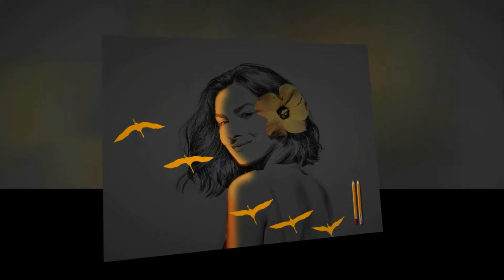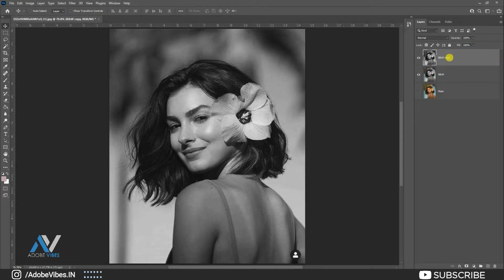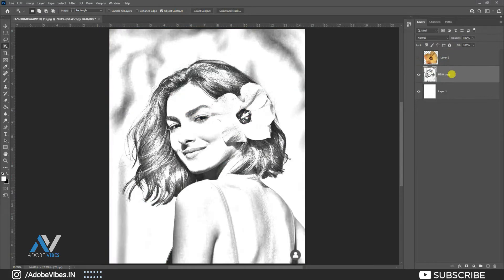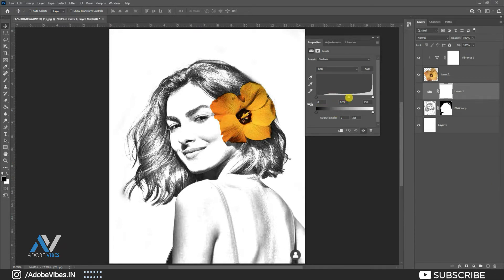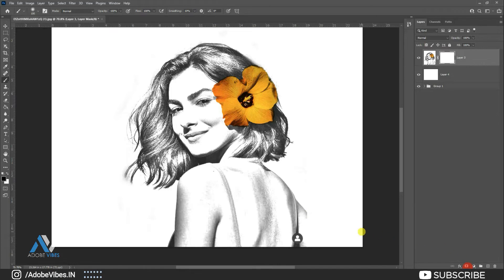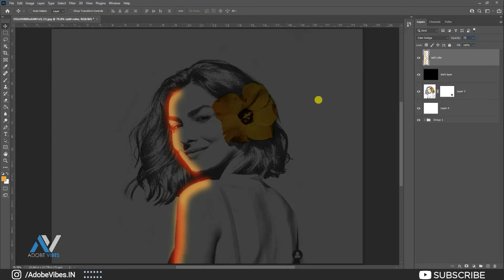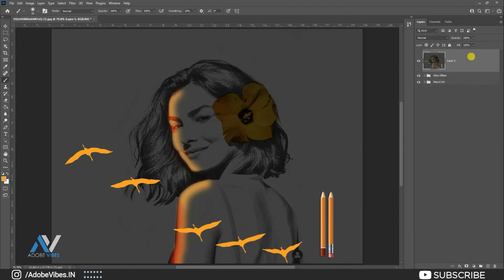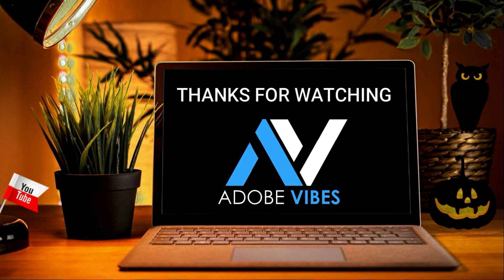Glowing Sketch Effect in Photoshop 2024 | Photoshop Tutorial 2024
Hey everyone,

I'm Dav and In this video you’re going to know exactly how to make a Glowing Sketch Effect in photoshop. This is Photoshop Tutorial on Glowing Sketch Effect.